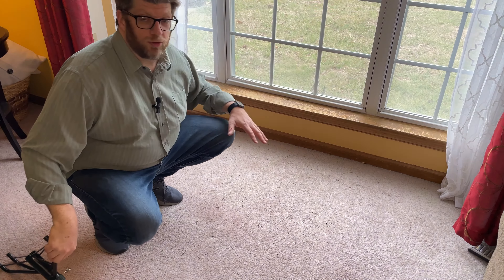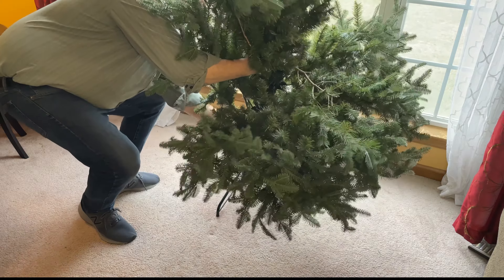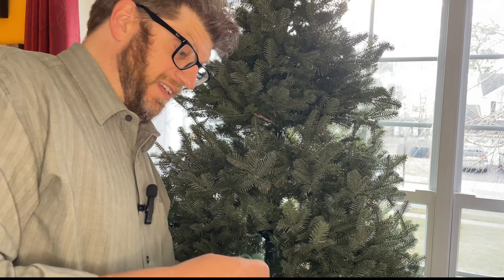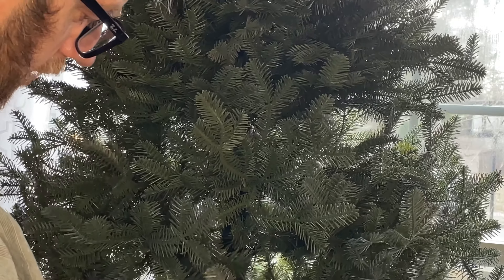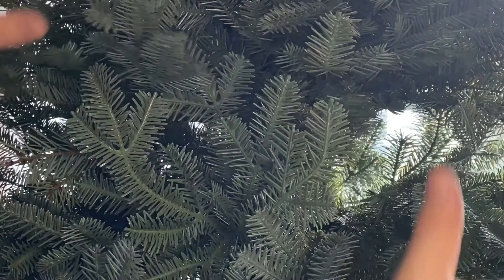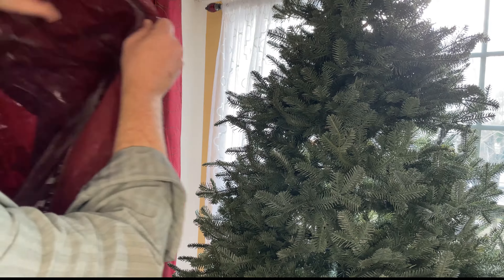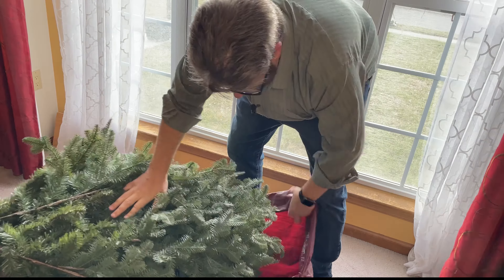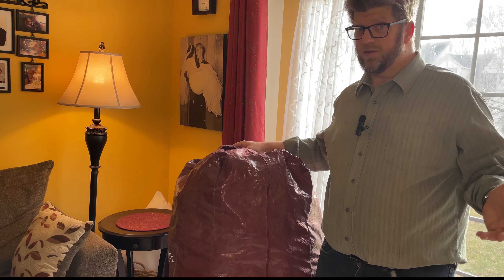Balsam Hill Christmas Tree SETUP - After SEVEN Years - Do They Last?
0:00 Setting Up Balsam Hill Tree Stand
0:26 Installing Bottom of Balsam Hill Tree
1:23 Installing Second Section of Tree
1:51 Installing Third Section of Tree
2:17 Fluffing the Balsam Hill Tree
3:30 Top of Tree for Topper Star or Angel
4:01 Up Close View of Balsam Hill Needles
4:58 Compare Balsam Hill Branch to Real Fir Tree Branch
5:20 Why We Chose an Unlit Tree
5:55 Tree Bag
6:00 Taking Apart the Balsam Hill Tree
6:40 Putting Everything Into the Tree Storage Bag
7:52 Almost NO Needles Left on the Floor!
8:12 Summary Review

We've used our Balsam Hill Fir Tree for seven years now and it still looks great and holds up well.  This model is the Balsam Fir, not the Frasier Fir.. though the two are very similar!  The initial purchase of our Balsam Hill tree seemed expensive at the time, but we've saved hundreds of dollars over the years compared to buying a cut tree every year.